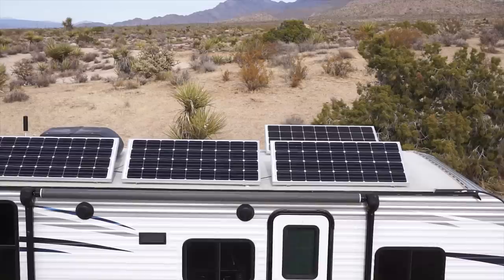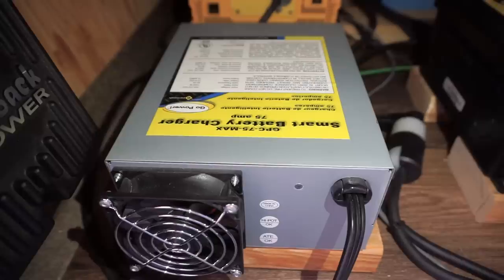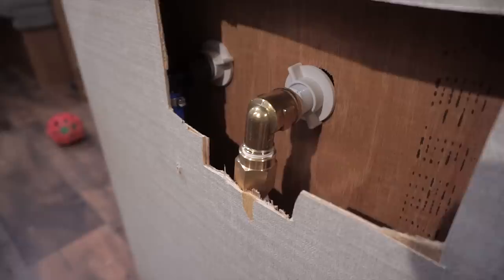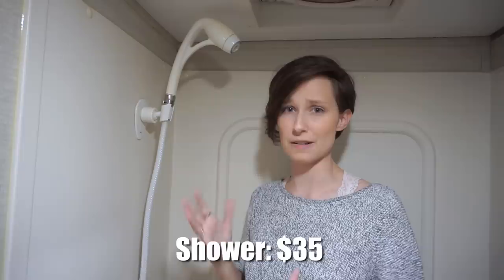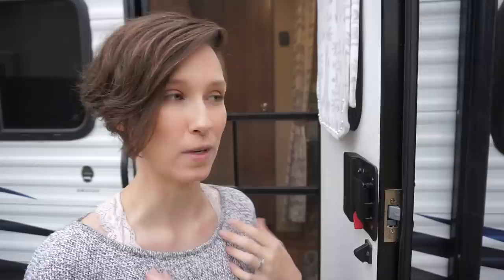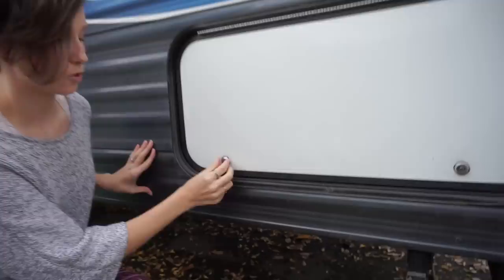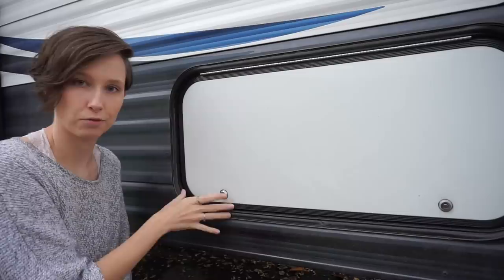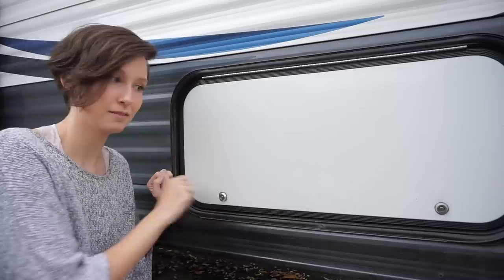Was It WORTH IT?? - All Our RV Upgrades Review - Solar, Toilet, Booster & More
As full time RVers we've made many upgrades to our RV. But which upgrades were worth it and which would we never do again?

☆UPGRADES SHOWN IN VIDEO:
Belift Kit
MaxxAir Fan
Composting Toilet
Rooftop Solar Panels
Portable Foldout Solar Panel
3000W Inverter/Charger
MPPT Charge Controller
Lithium Batteries
Oxygenics Shower Head
Ikea Gateleg Table
RV Lock Keyless Door Handle
Storage Door Tumbler Locks
Cell Signal Booster

⭐ Allen H.
⭐ Andy U.
⭐ Bob K.
⭐ Brad B.
⭐ Bryan A.
⭐ Christopher P.
⭐ Curt E.
⭐ David D.
⭐ Doug S.
⭐ Greg L.
⭐ James B.
⭐ James G.
⭐ Jeb & Barb B.
⭐ Jeff & Laurie H.
⭐ Jeremy B.
⭐ Jessica S.
⭐ Joanne C.
⭐ John C.
⭐ Joseph H.
⭐ Kathie S.
⭐ Ken & Hariven C.
⭐ Kyle O.
⭐ L John R.
⭐ Larry M.
⭐ Lisa H.
⭐ Lucinda M.
⭐ Lydia Watson
⭐ Mark & Melinda A.
⭐ Mark D.
⭐ Marty C.
⭐ Matthew H.
⭐ Melissa M.
⭐ Mike O.
⭐ Ralph W.
⭐ Randy B.
⭐ Robert F.
⭐ Robert F.
⭐ Robert S.
⭐ Ron & Susan H.
⭐ Ron B.
⭐ Ryan R.
⭐ Schylar B.
⭐ Shaun A.
⭐ Stephany J.
⭐ Stephen C.
⭐ Steve C.
⭐ Steve H.
⭐ Steve T.
⭐ Susan R.
⭐ Tammy M.
⭐ Terri L.

Our little RV has had lots of work done to it in upgrades that make it fit our lifestyle as full time RVers. We've made individual videos for each of these upgrades that explain in depth what they are with step-by-step installation instructions and if you're interested in seeing those videos click this link here.

However, we've never made a video that shows all of our upgrades! So we thought it would be helpful to do a quick review of all our upgrades in case you missed one as well as telling how much they each cost, how long they took to install, and weather or not they were worth it.

Thousands of dollars have been spent improving our RV as well as hundreds of hours of hard work. But were these upgrades worth the investment of precious time and money?